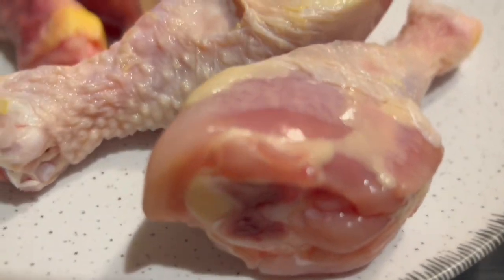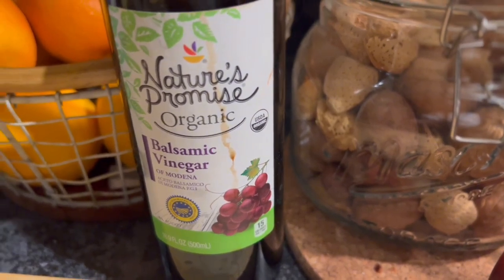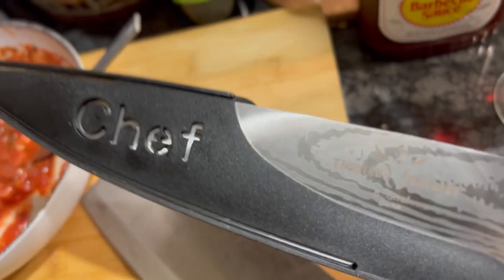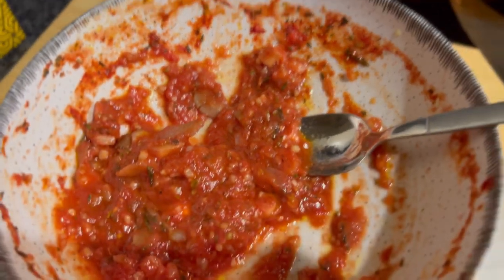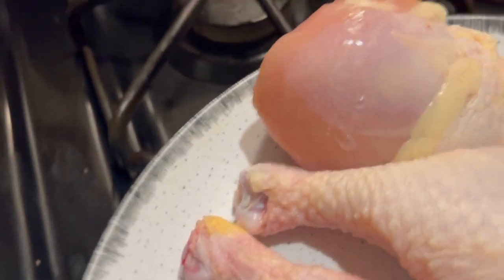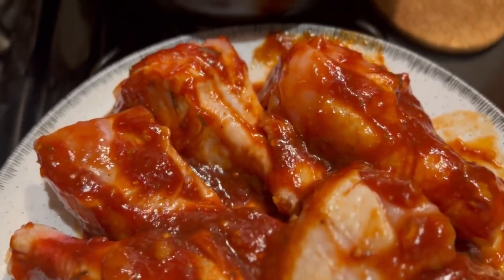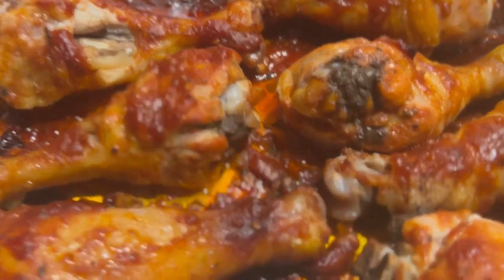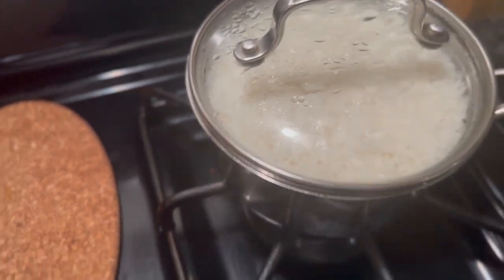"CAB CABERNET'S DINE OF THE DAY" - Balsamic BBQ Chicken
Chef Cabernet creates homemade BBQ sauce with balsamic vinegar base.
Bon Appetite,